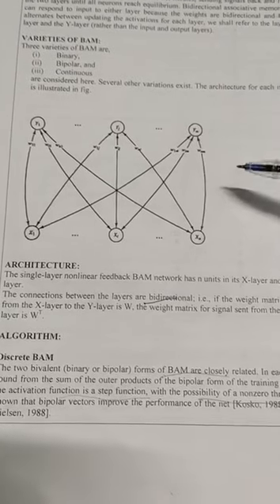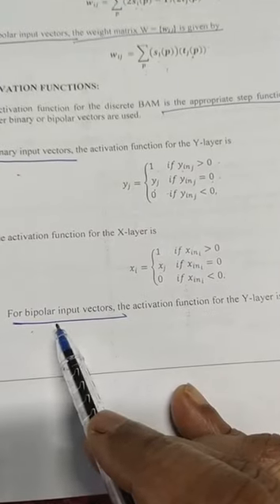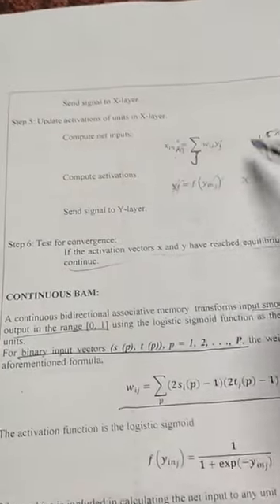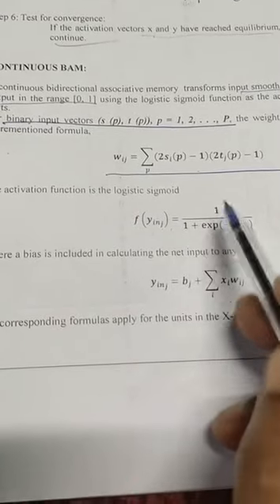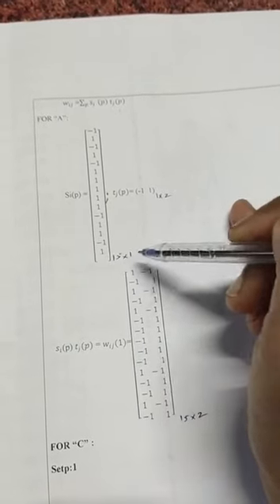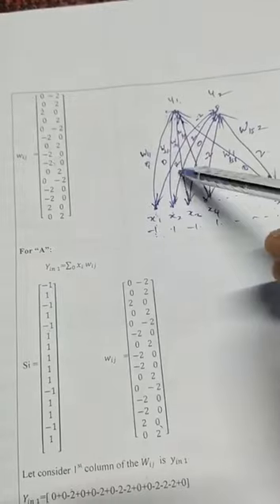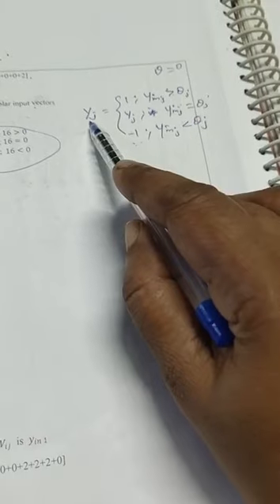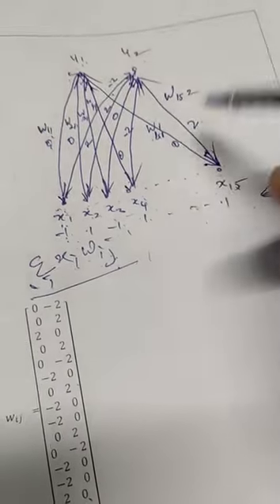FNS lecture 1 - Bidirectional Associative Memory (BAM) by Dr.S.Anbumalar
Dr.S.Anbumalar/SMVEC/EEE/III-A/FNS